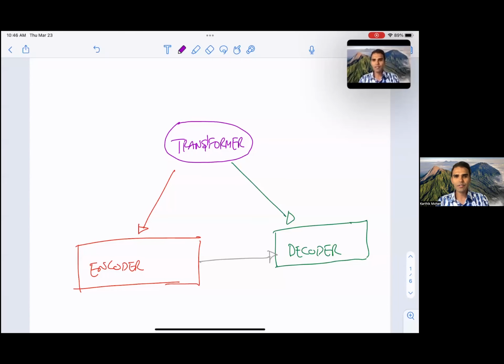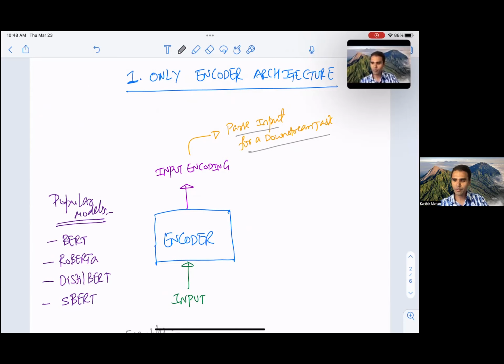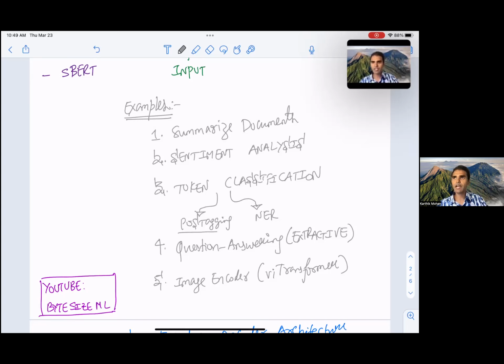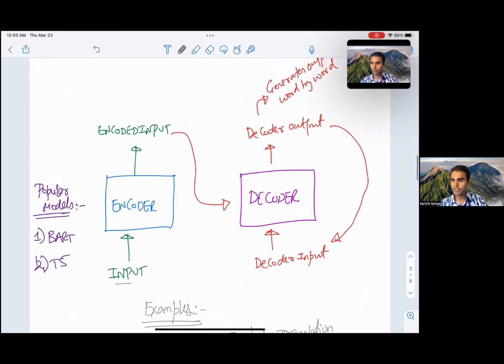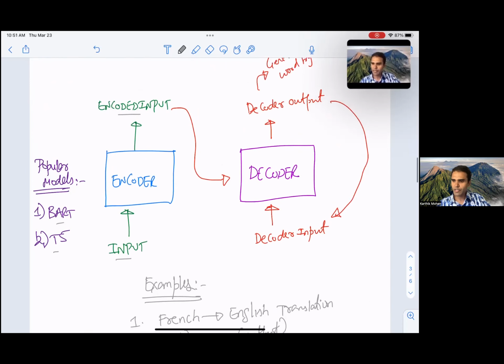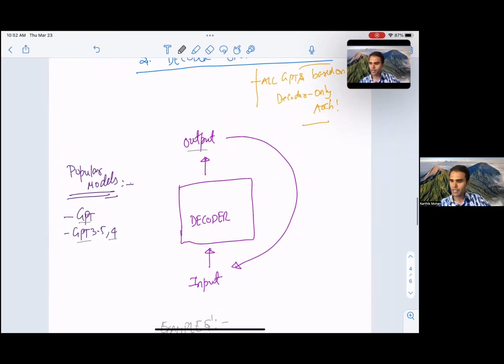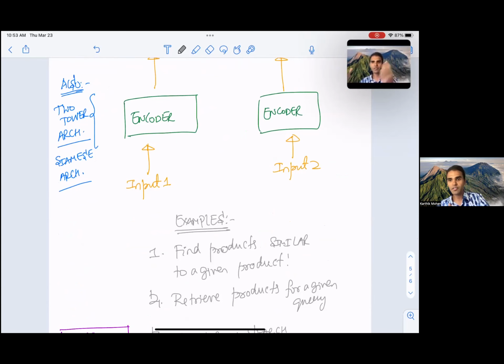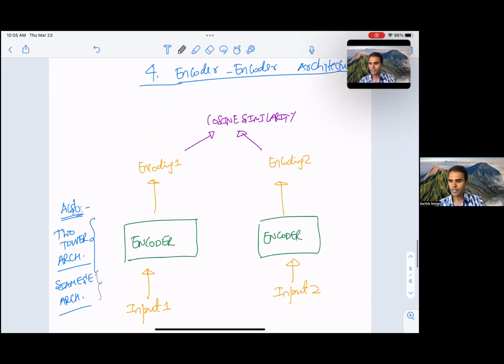Transformer Architectures Breakdown | Combinations of Encoders and Decoders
In this video - We breakdown Transformer Models into 4 different combinations that get used in practice - Encoder only, Decoder only, Encoder-Decoder and Encoder-Encoder Architectures.